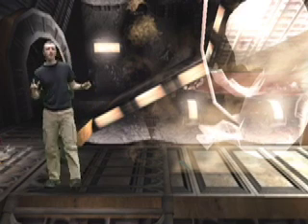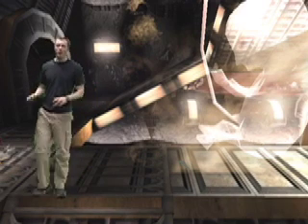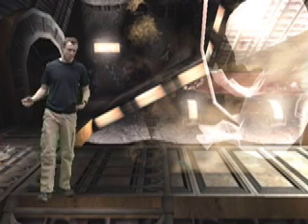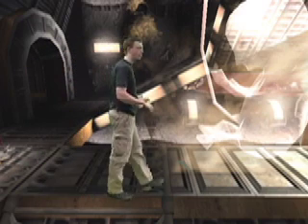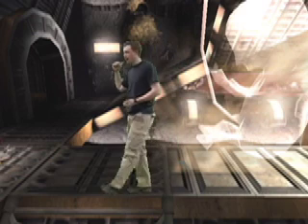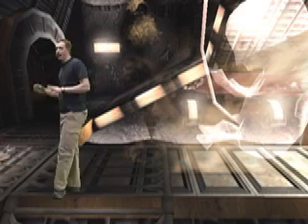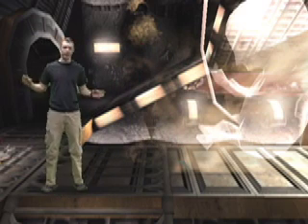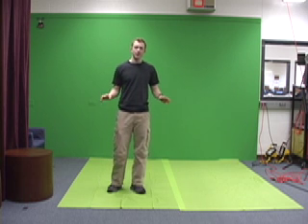Adobe Premiere Chroma Key Tutorial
I made this to go along with a lesson plan I made for a video communications class I taught.